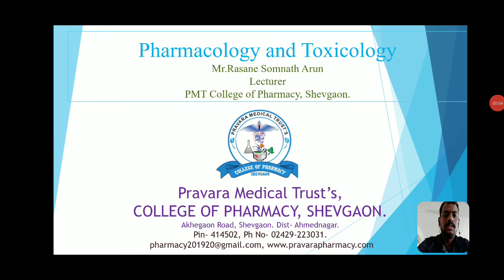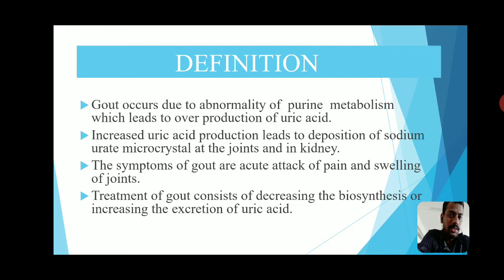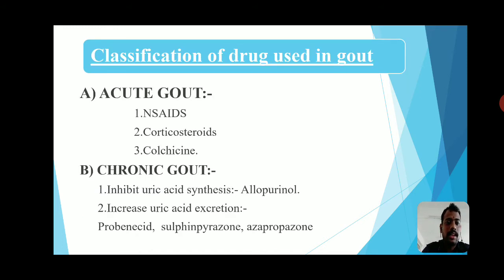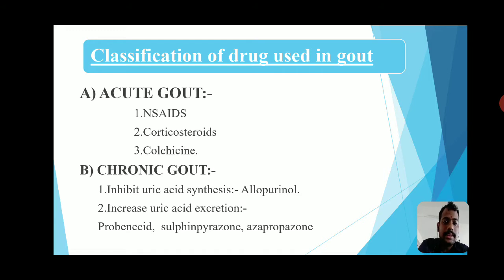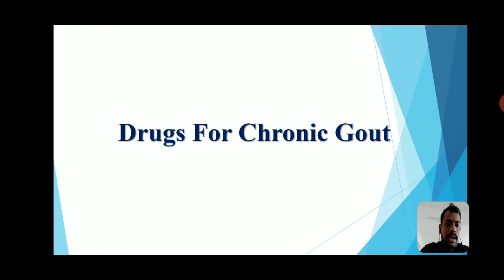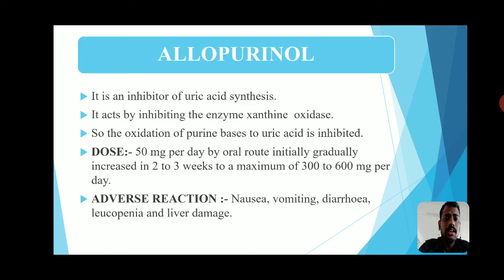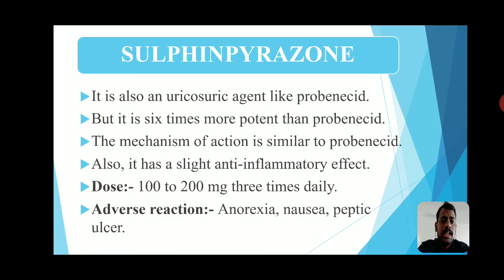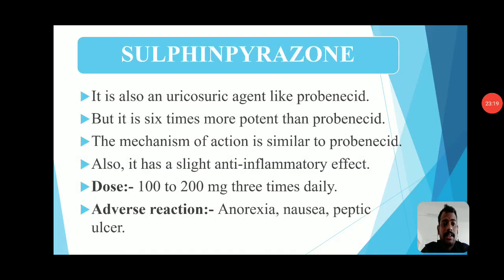P&T Gout & Antigout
This video contanis lecture on topic Gout & antigout agents of subject pharmacology & toxicology for second year diploma in pharmacy students